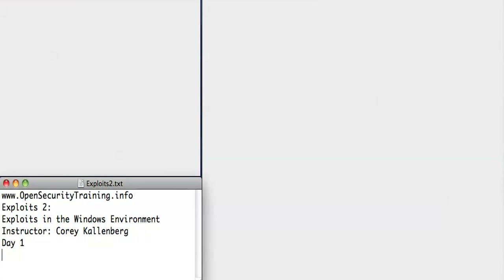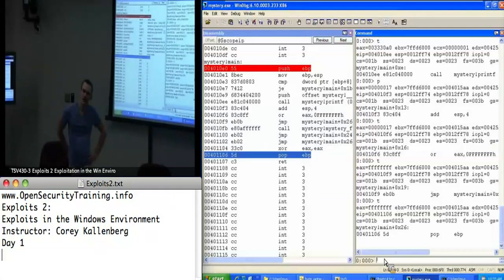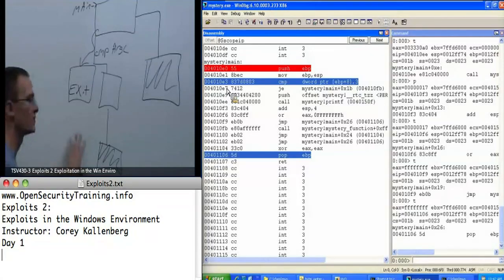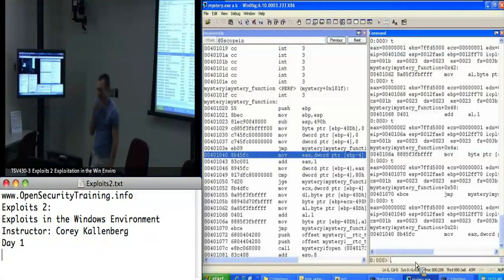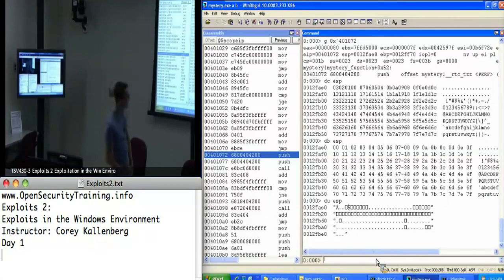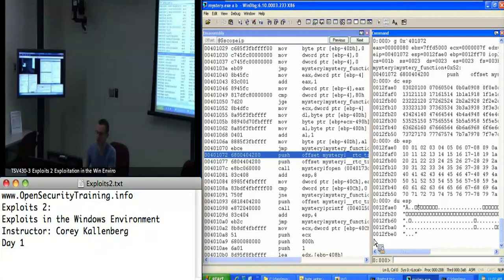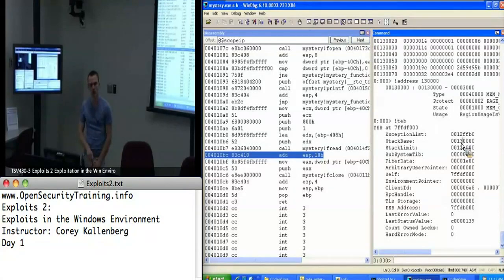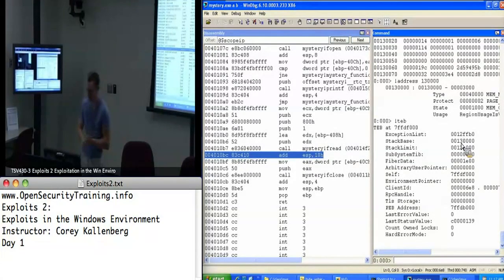Day 1 Part 2: Exploits 2: Exploits in the Windows Environment